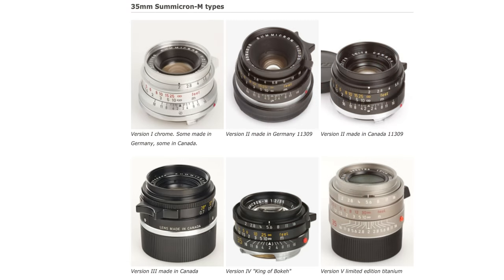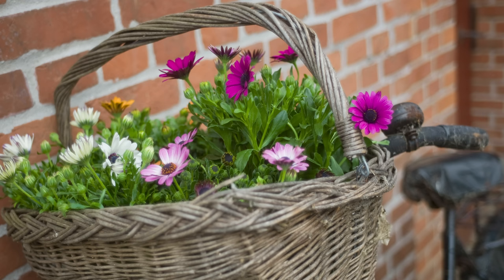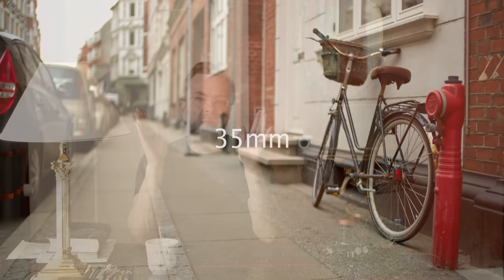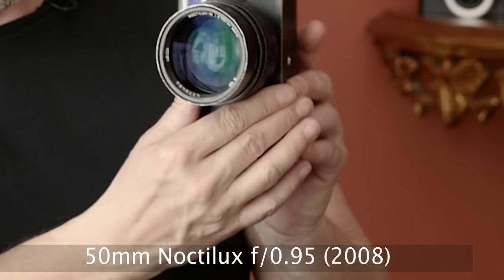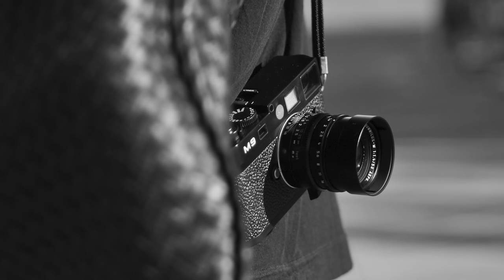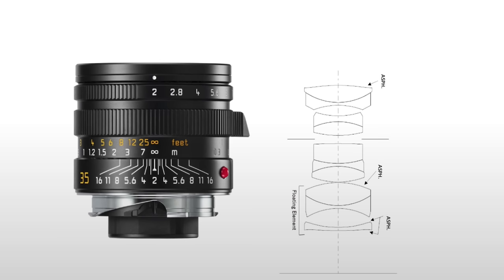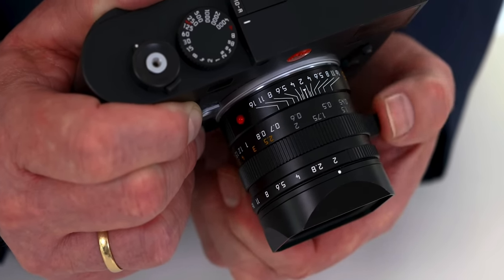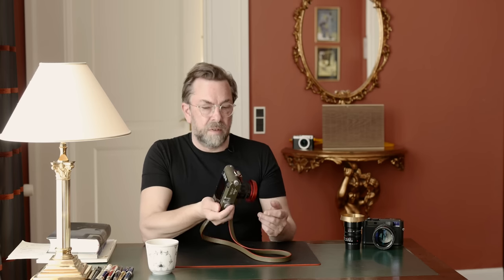Leica 35mm APO-Summicron-M ASPH f/2.0 perspective and lens preview by Thorsten von Overgaard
For my article about the HISTORY OF LEICA, see my extremely long article about more than 100 years of history here:

On the table:
Royal Copenhagen Thermal Mug
Leica D-Lux 7 Silver
Leica M10-P Safari
Leica 50mm Summilux-M f/1.4 BC
Leica 50mm Noctilux f/0.95

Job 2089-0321